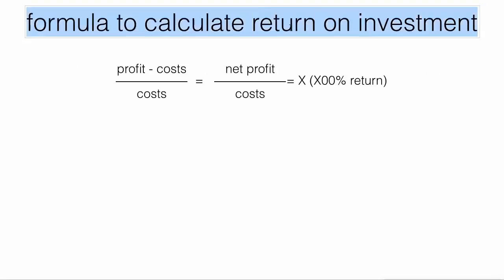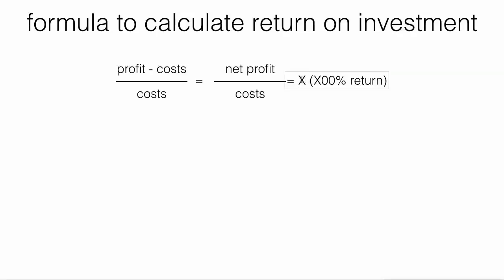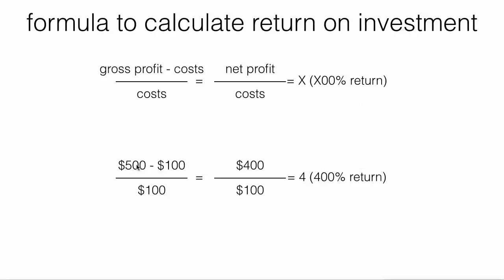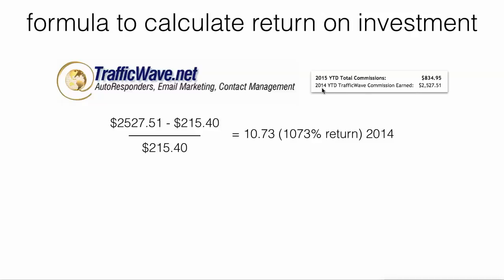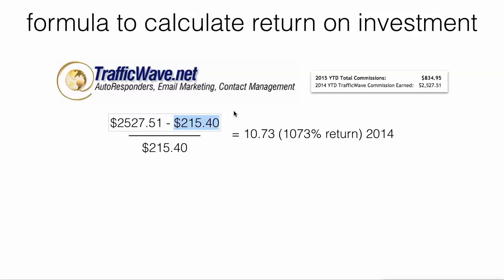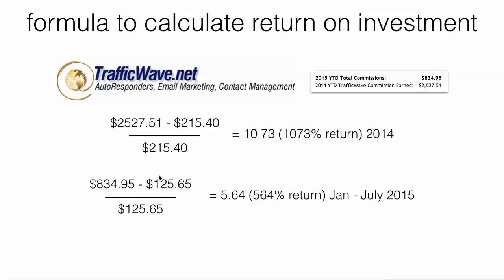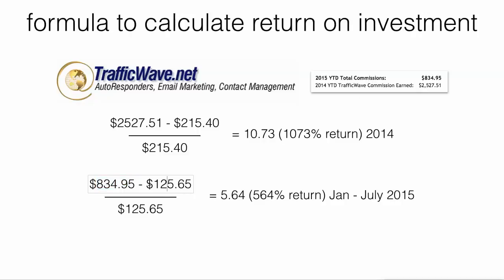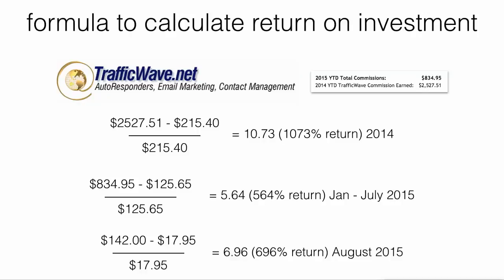Formula to Calculate Return on Investment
If you are looking for Formula to Calculate Return on Investment then this video is specifically made for you.

Here is the formula to calculate return on investment:

gross profit - costs divided by costs

or

net profit divided by costs

Hi I am Chase and I live near Fort Collins in Wellington, CO and have lived in the Fort Collins/Wellington area most my life. I love the area and am blessed to call home.

I work entirely from home and have done so since 1998. What you will find, if you are open to earning a secondary income, is this opportunity is part time, very low cost, completely done on the Internet, and does not require any technical expertise. In fact, most people think it is very easy.

In a nut shell I have found an Internet site that automates a way to make an income online from anywhere in the world. It’s a simple tool that sends out emails to prospects for you automatically. You’ve got to see this yourself!

And all of this is 100% automated once you join.

Ideally all I'm really looking for is a strong will and desire to succeed. Obviously we need to meet and determine if this is a mutual fit for both of us. Oh and my marketing is all free using YouTube videos and I’ll show you how you can do the same.

Again this is basic information and will give you the presentation online so you can make an educated decision.

Again it does not matter if you're 18 or 80, this business will work for you, if you are willing to work smart, not necessarily just hard. In fact, I use YouTube for all my marketing because it is very effective and completely free! My team is doing exactly what I teach and they are seeing success too!

Chase Swift

The creator of this video, Formula to Calculate Return on Investment, may receive financial compensation for actions resulting from this video.

ALL of the rich folks I know (all of them) either now or in the past worked their asses off for sometimes an extended period of time, encountering brutal, bloody failures for a time before 'getting it'.

**Sort of like how any professional goes to school before they can actually make money, you'll have to learn some stuff too.  If you aren't willing to learn now, don't join immediately.

People who join right now, thinking this is a lottery, are going to be sadly disappointed to learn that to get rich today, or ever, there's very little sitting on the couch, and watching re-runs of the Simpsons involved.

While some people earn extraordinary amounts of sexy-money, some people make absolutely no money at all.